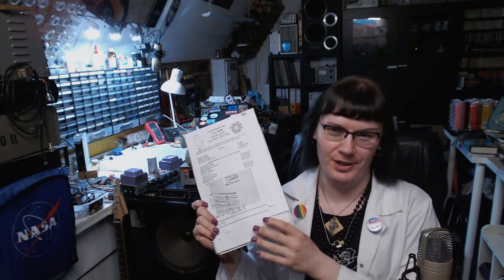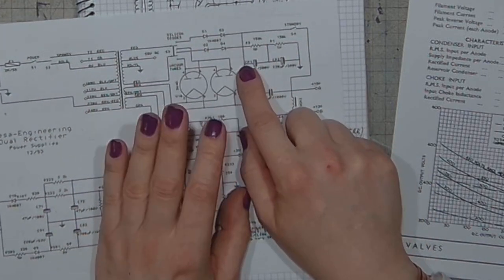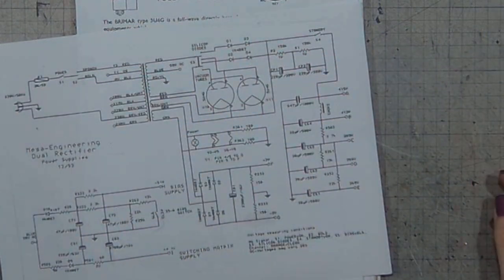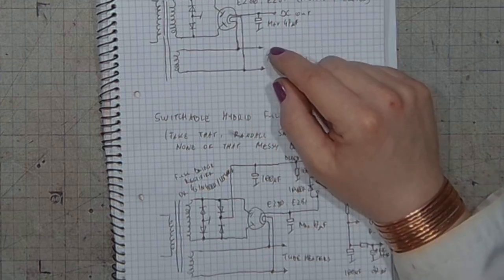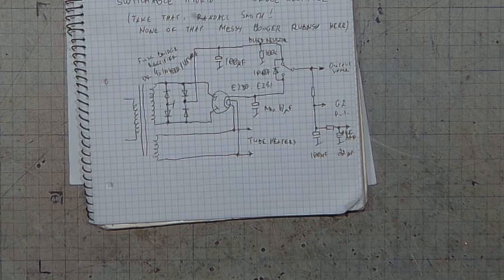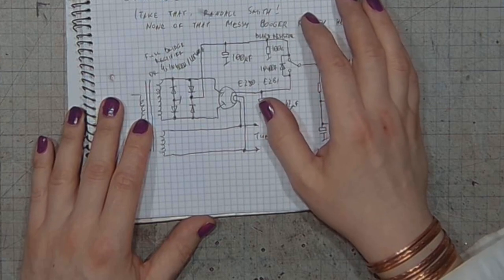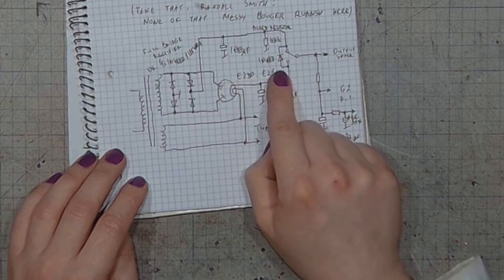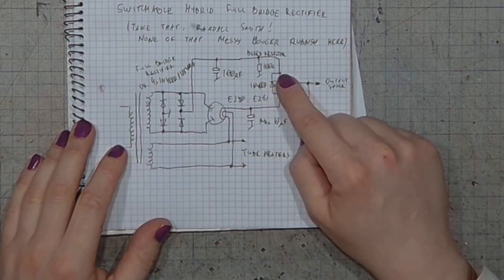Keritech Tube / Solid State Hybrid Bridge Rectifier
My little contribution to the guitar amp industry - I hope... Contrary to Randall Smith, I'm not patenting anything. Being an anarchist, I firmly believe in freedom of information, science and technology. Take that, Messy Booger!

While the hybrid bridge rectifier has been around, same for switchable full wave (not full bridge) rectifier like you see on the Messy Booger DR, my switchable hybrid bridge may be a new idea, with a cap bleeding circuit, and the circuit is also protected against excessive load on the rectifier tube.

0:00 Intro
1:25 Directly Heated Tubes and Large Filter Caps - WTF?
4:25 Indirectly Heated vs Directly Heated
5:30 Hybrid Rectifier (Nothing New)
7:50 Why Tube Rectifiers Anyway? Power Supply Impedance
10:15 Diode and Bleeding
15:00 Afterword